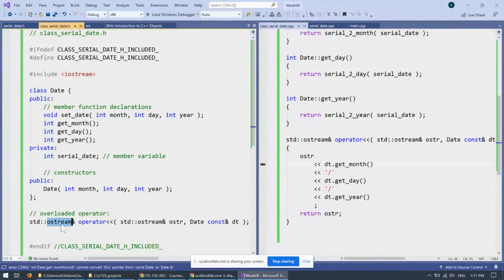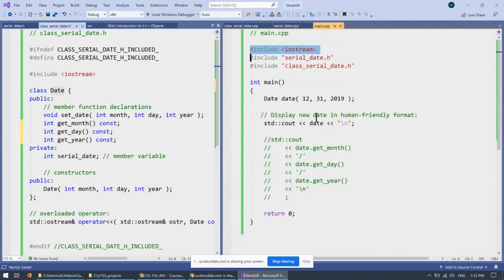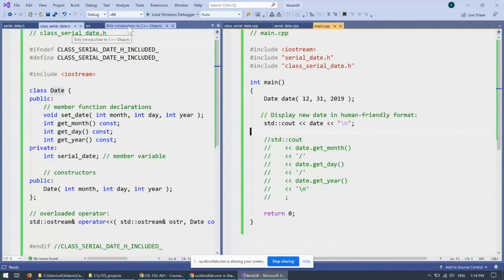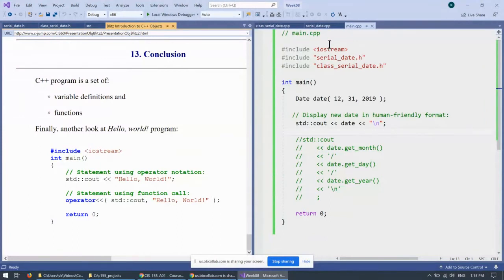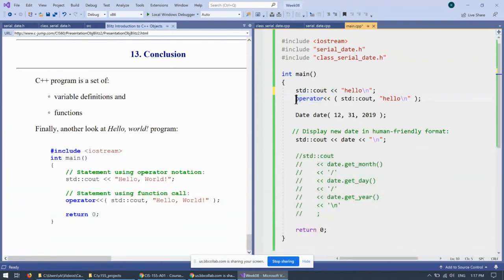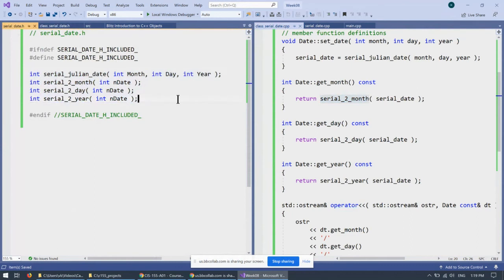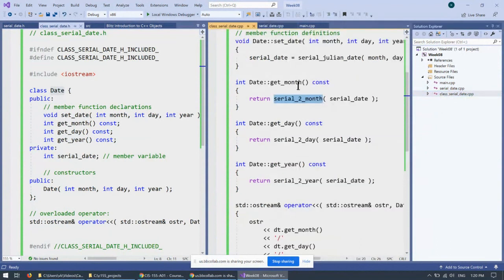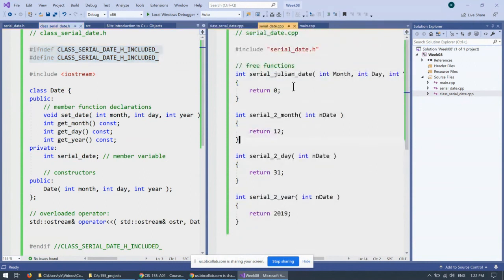09.8 - example of C++ class, constant member functions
09.8 - example of C++ class, constant member functions